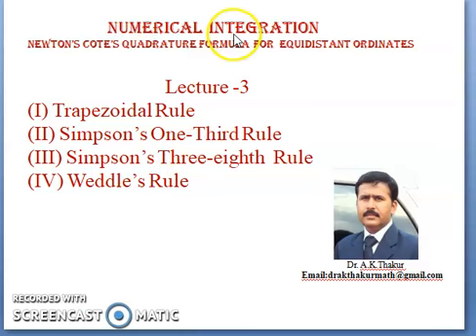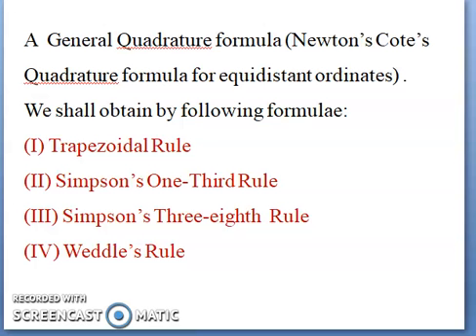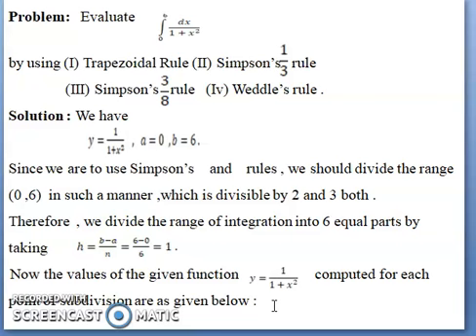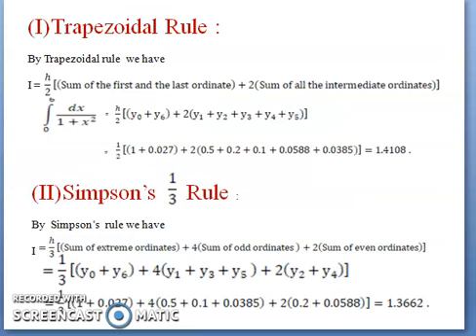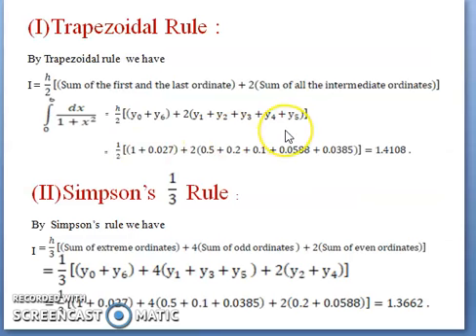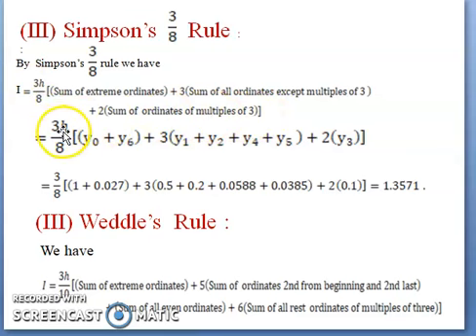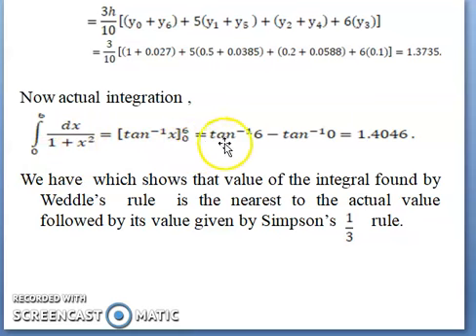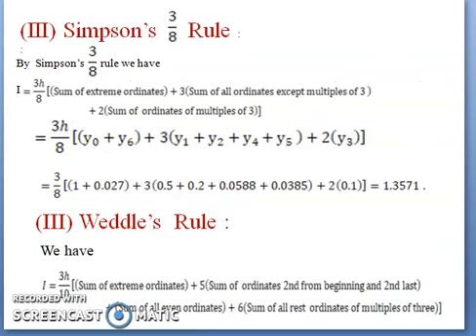Numerical Integration -Trapezoidal Rule II Simpson’s One-Third and II Three-eighth II Weddle’s Rule.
This video lecture is Trapezoidal Rule, Simpson’s One-Third and , Three-eighth   , Weddle’s Rule By Numerical Method | Working Rule with Problem & Solution by Dr.A.K.Thakur.

Thanks

Dr.A.K.Thakur